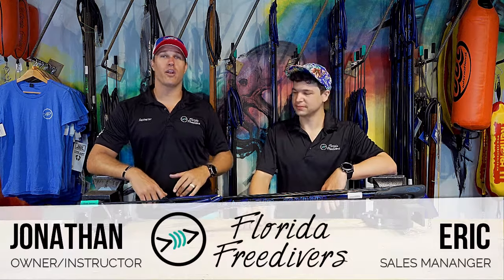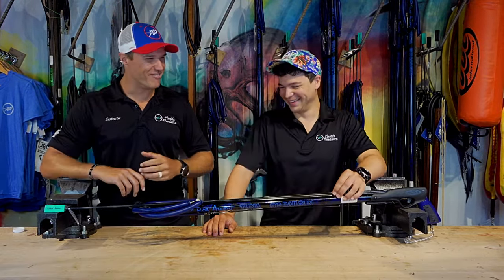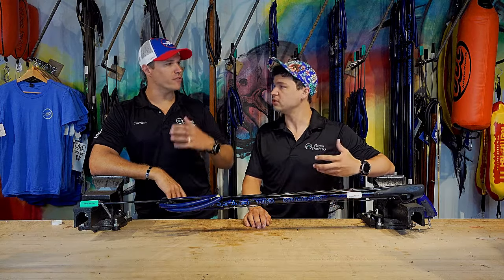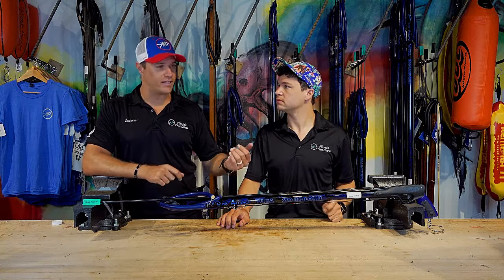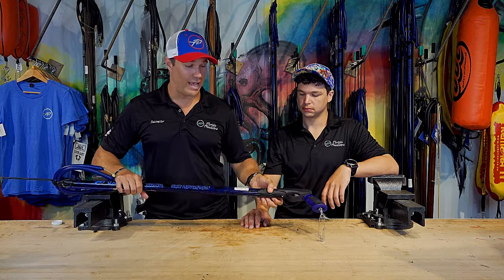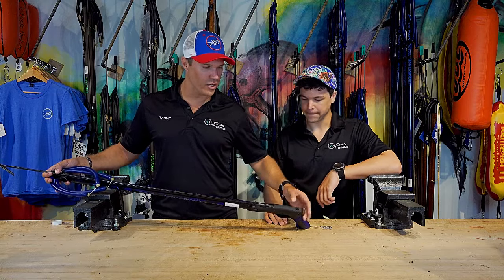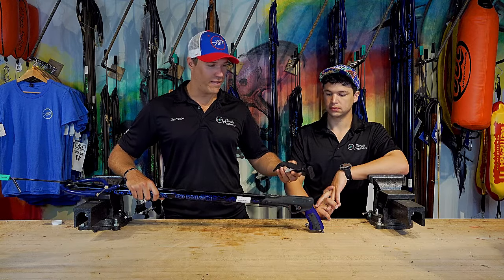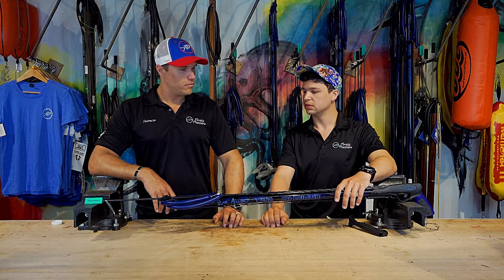Best Speargun: Rob Allen - Florid Freedivers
The workhorse of freediving spearguns, the Rob Allen is a favorite of Florida Freedivers. Having used Rob Allen spearguns from the shallows of Florida, the deep holes of Bahamas, and the off the oil rigs of the Gulf, we trust this speargun.